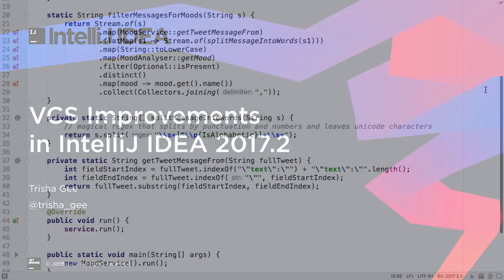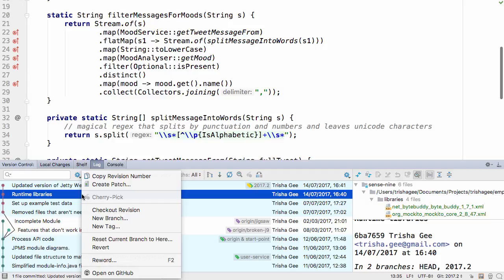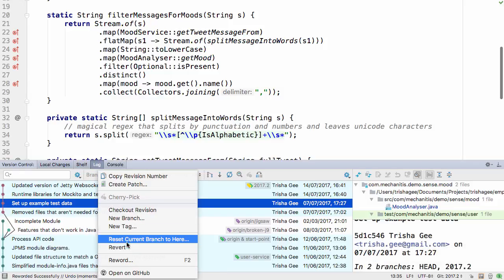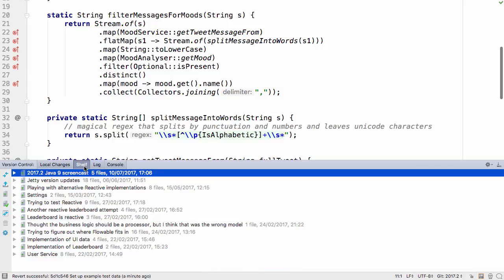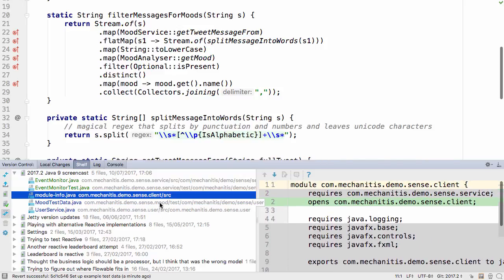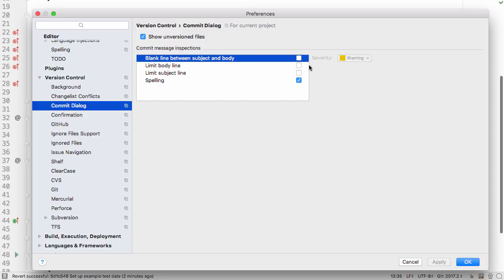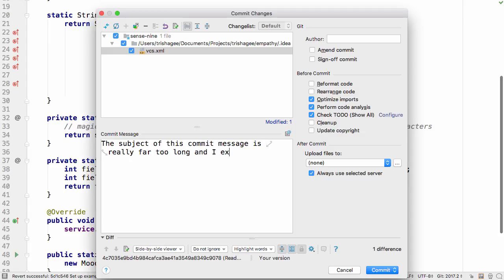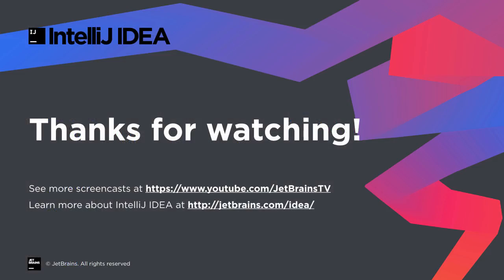VCS Improvements in IntelliJ IDEA 2017.2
New VCS features in IntelliJ IDEA 2017.2: reword commit messages; revert commits; improvements to the shelf; commit dialog settings and formatting.